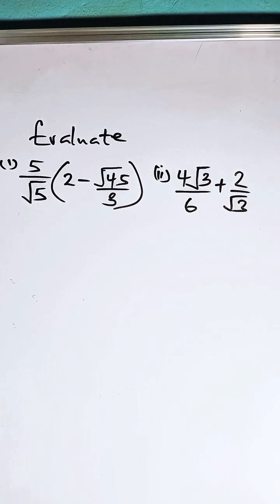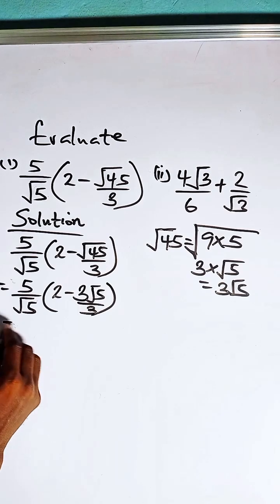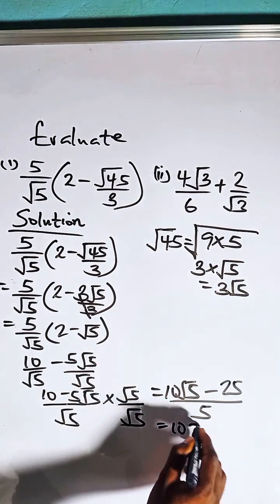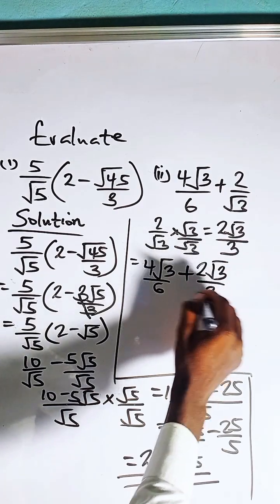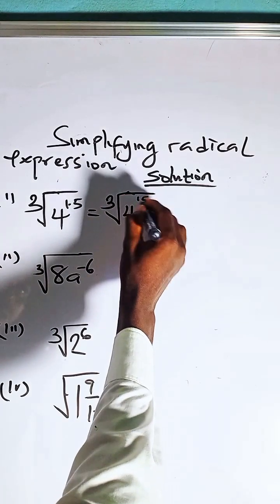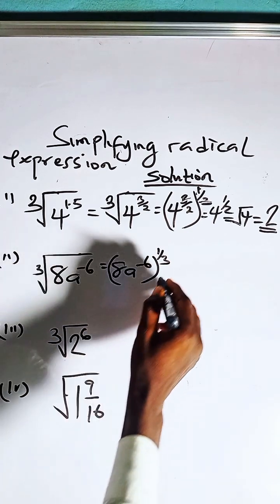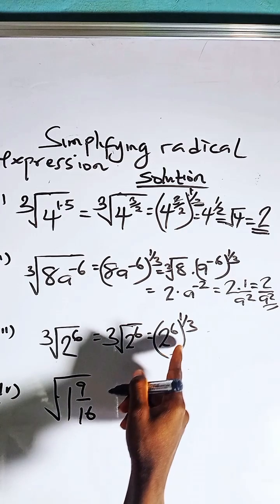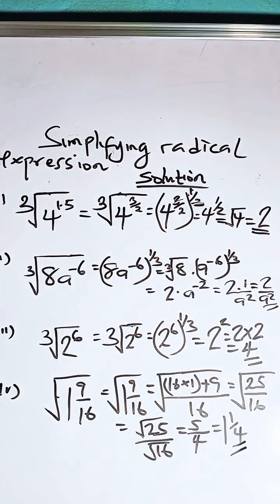Radical expression made easy